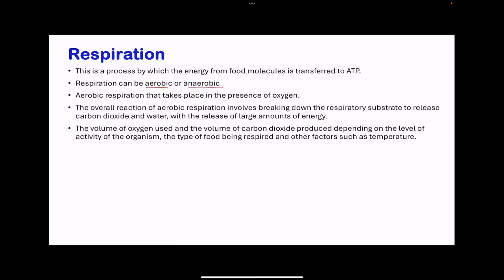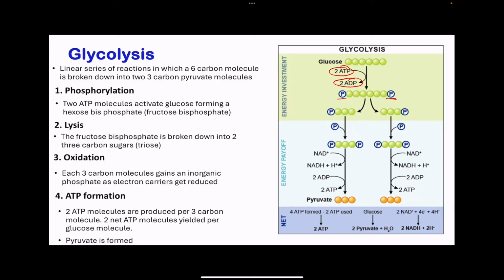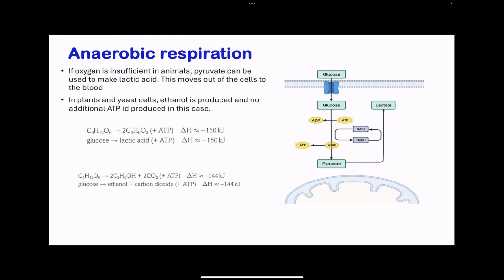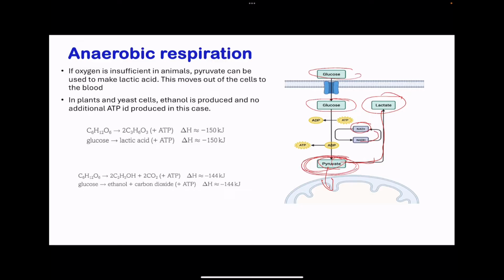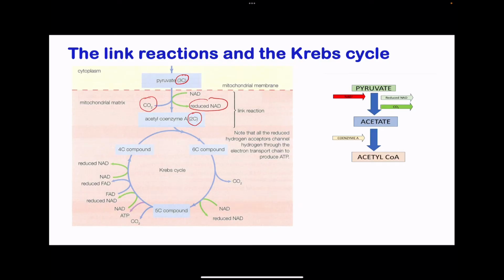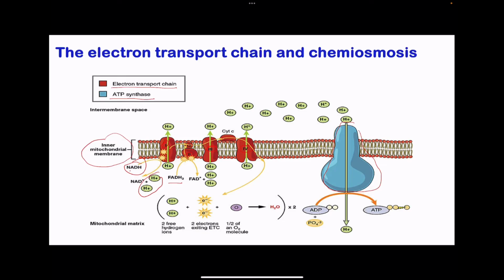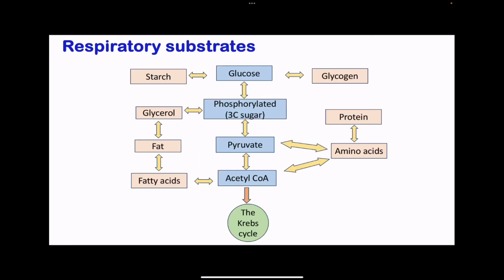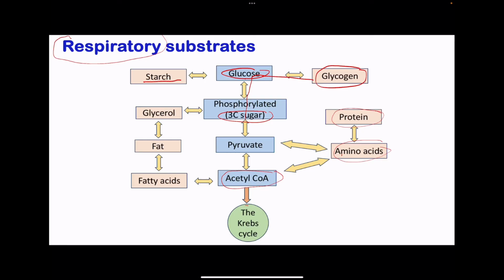A level | Biology | Topic 7A | Cellular respiration | Pearson Edexcel